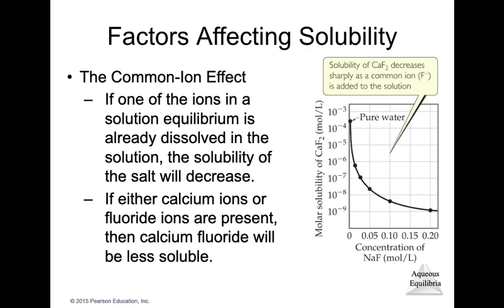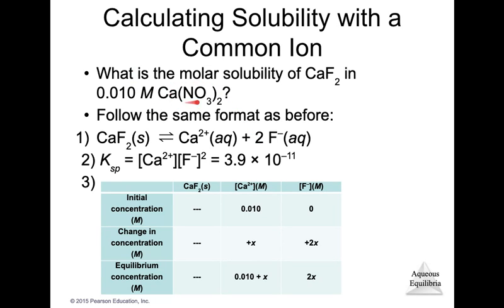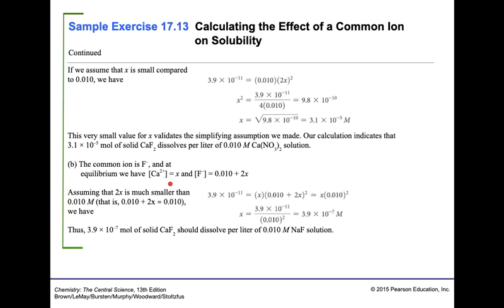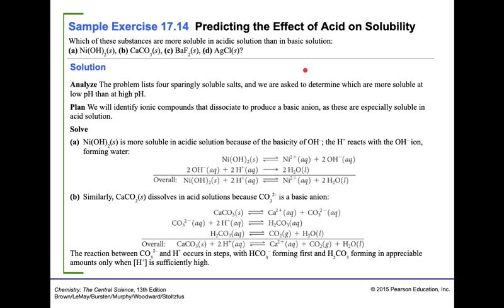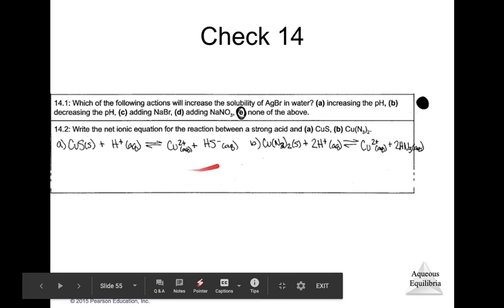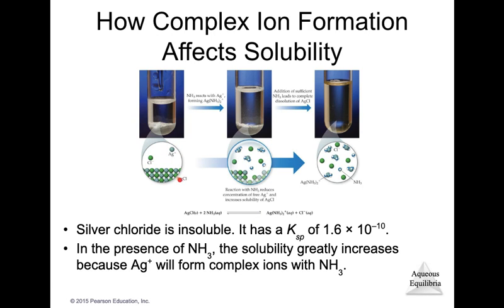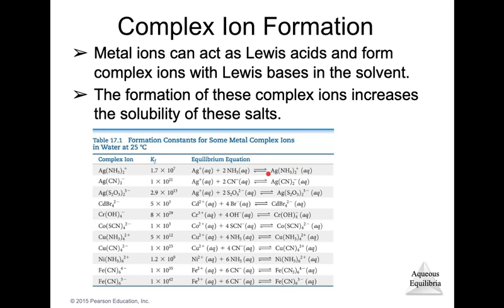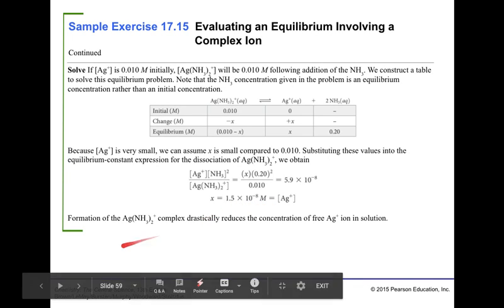17 Lecture 2 - Google Slides